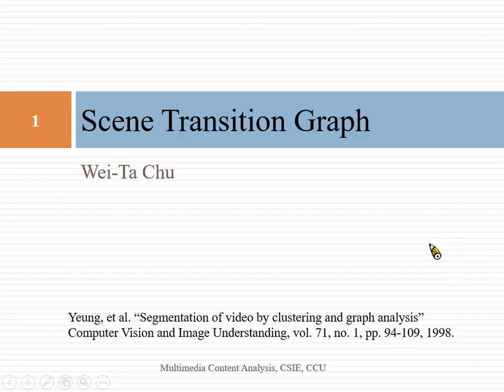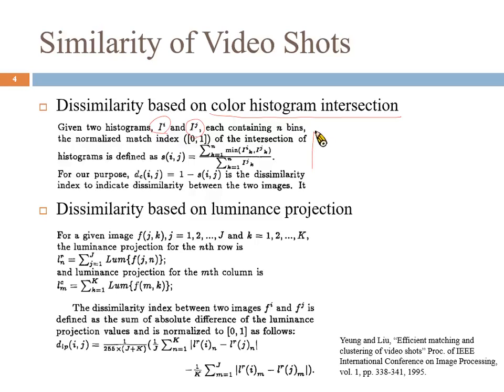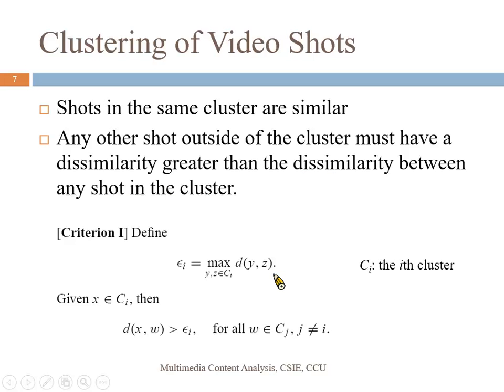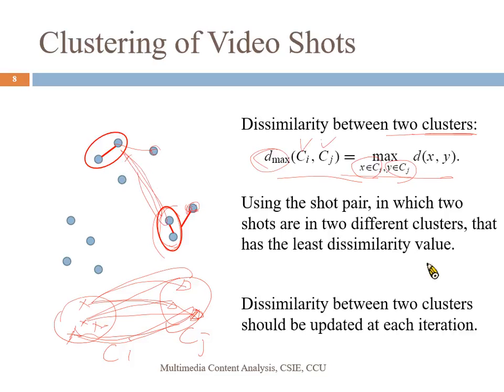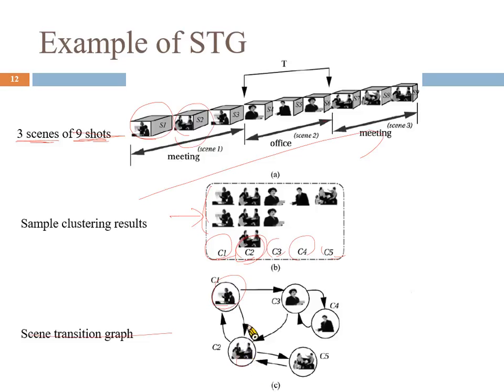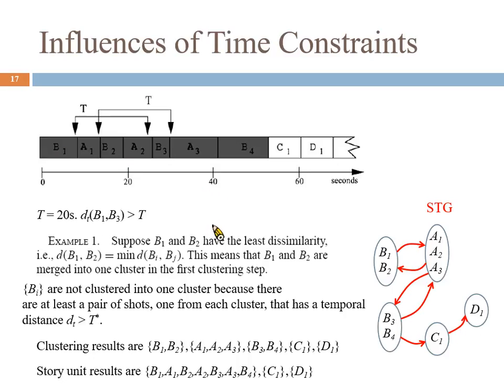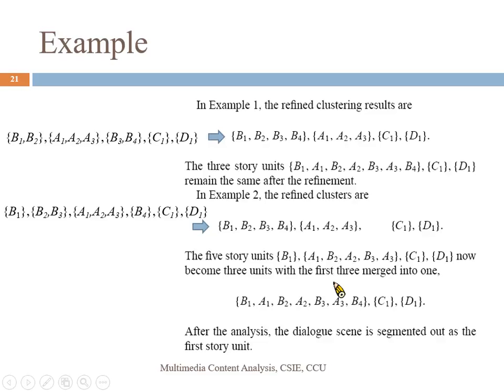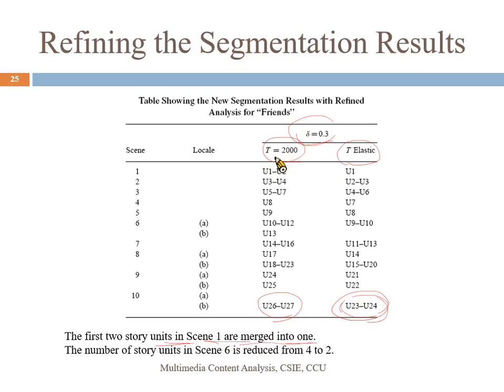Multimedia Content Analysis -- 5_Scene Transition Graph